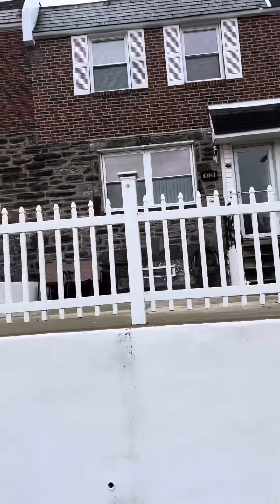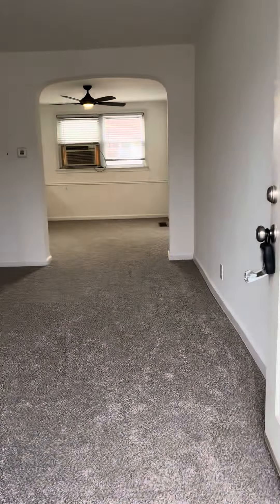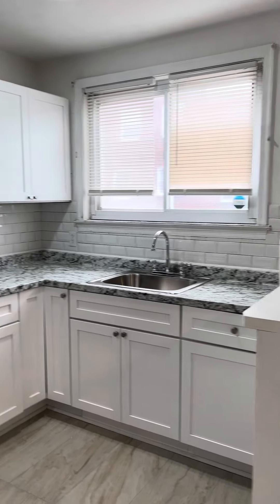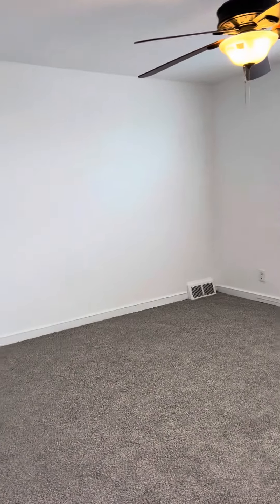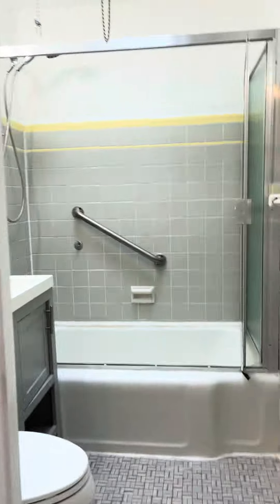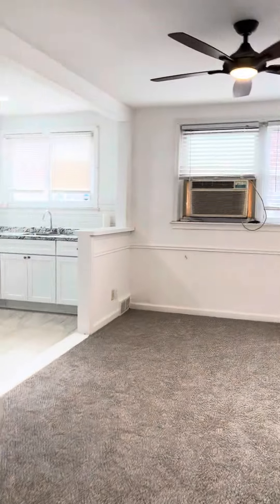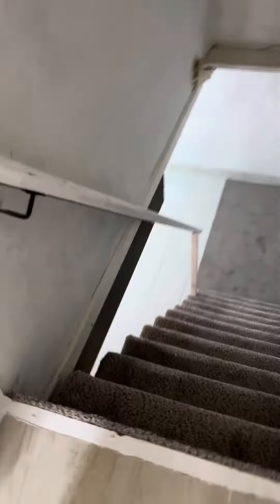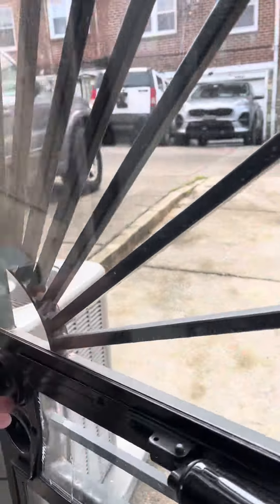6329 Sylvester St-Newly Renovated 3 Bedroom Home For Rent